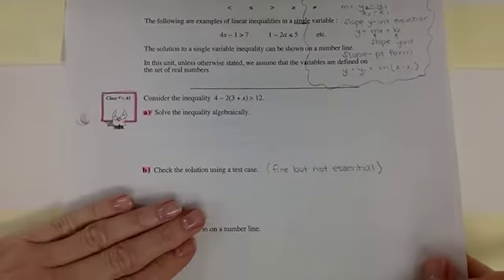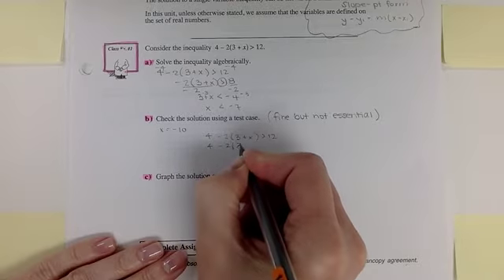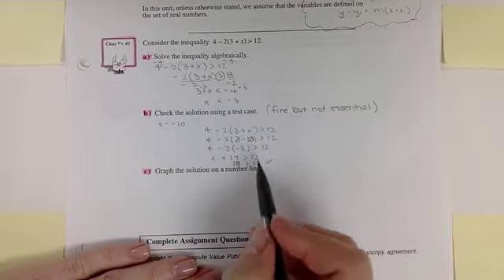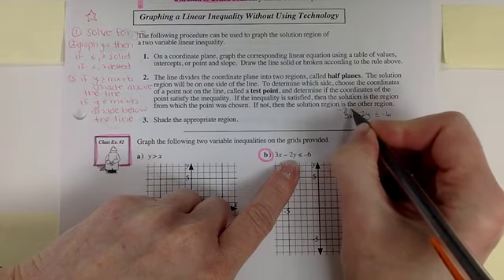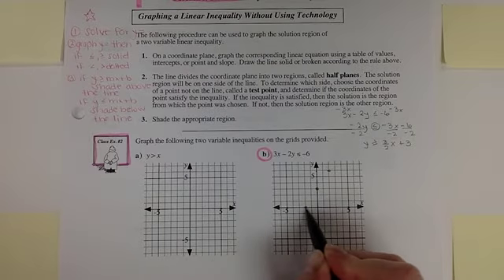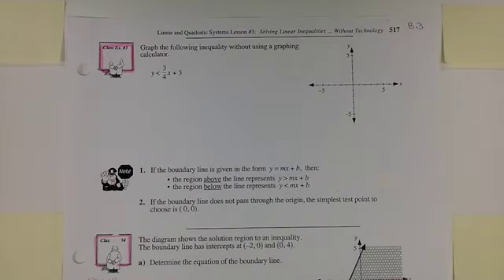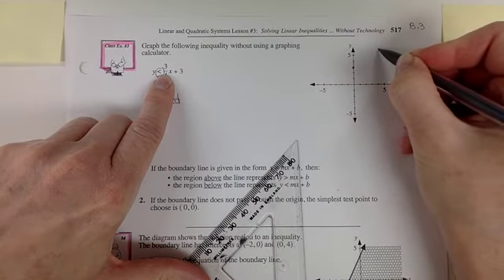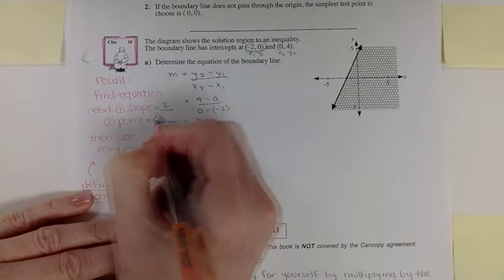M20-1 8.3 Solving linear inequalities